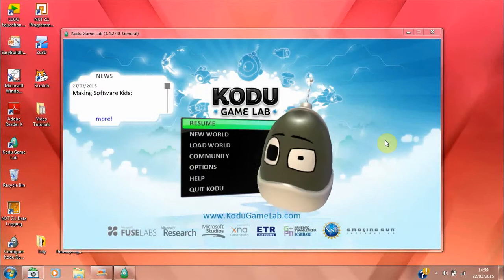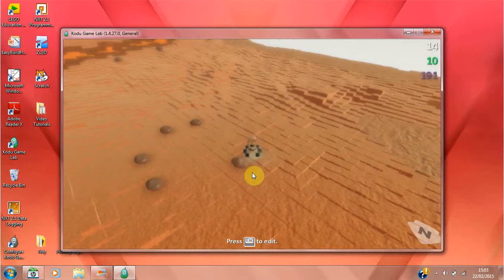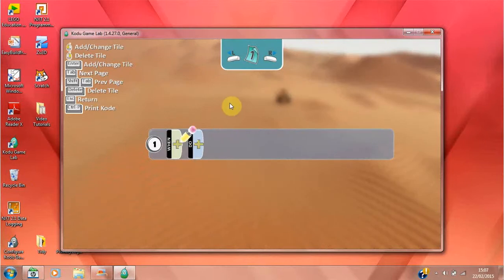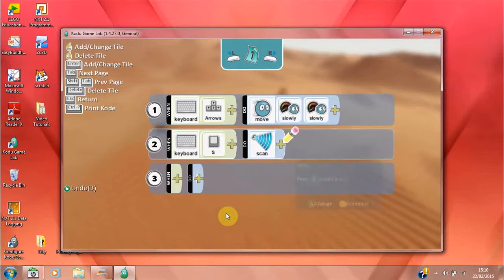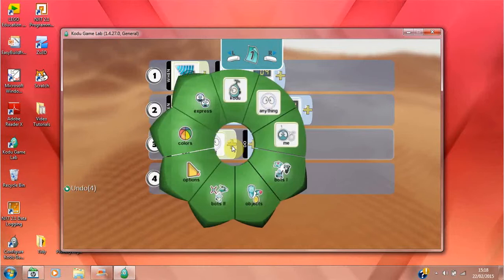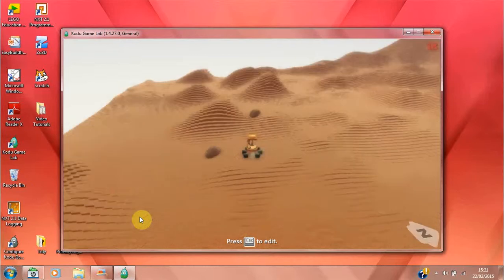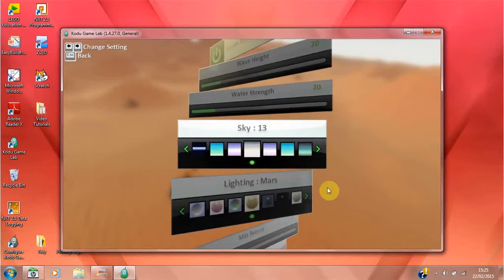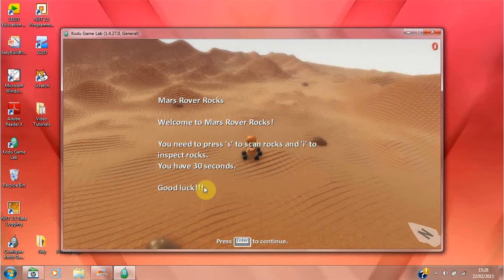Mars Rover Rocks Tutorial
This is a short tutorial to show children how they can make a game in Kodu to coincide with their 'Space' theme. The teacher has lesson resources to go with this. The tutorial is just a reminder of the Kodu skills required.